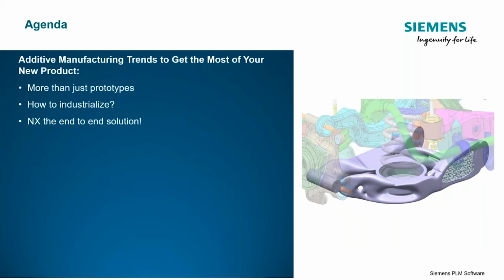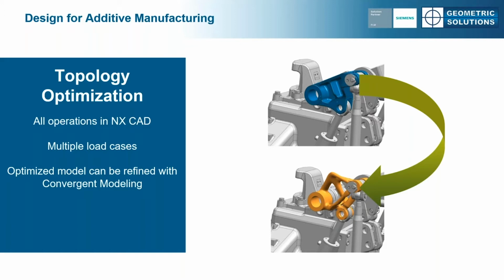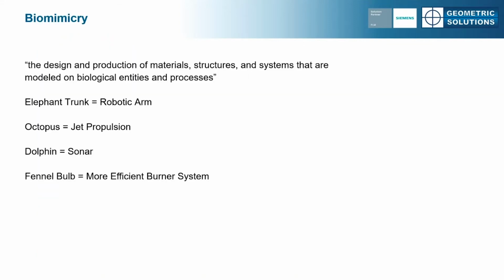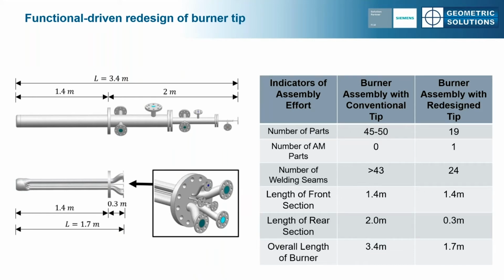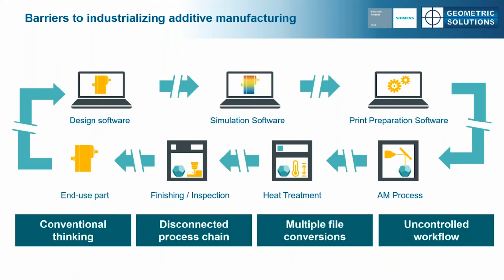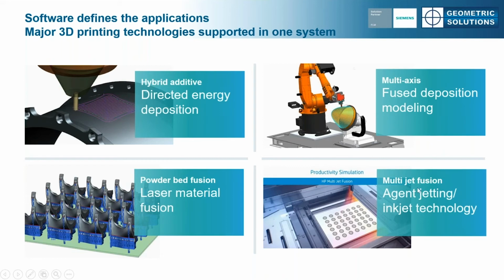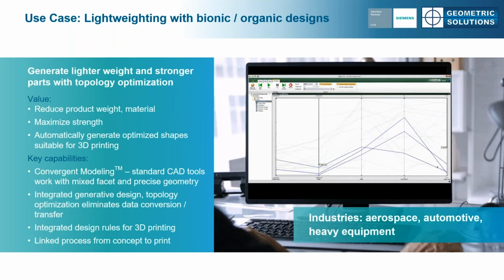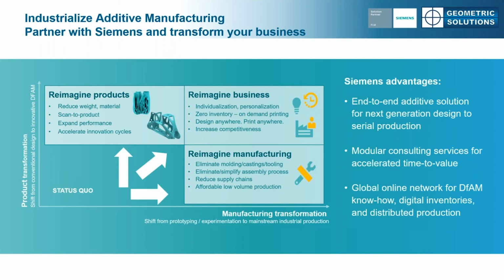Additive Manufacturing, Reverse Engineering, and Topology Optimization... Oh My!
Additive Manufacturing changes everything. With 3D printing, the impossible is now possible. The problem is how to best leverage your designs to get the most of your new product.

– Effective use of generative design methods requires companies to open up their design thinking
– Companies need to have a clear understanding of system performance and requirements to improve optimization
– It becomes necessary to consider a multi-disciplinary approach that considers design, materials, manufacturing process, to maximize value